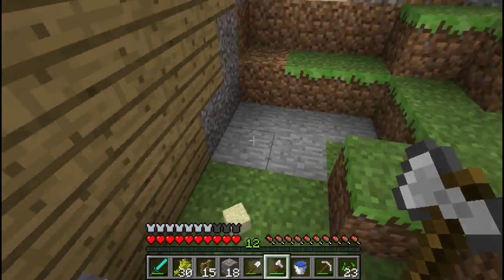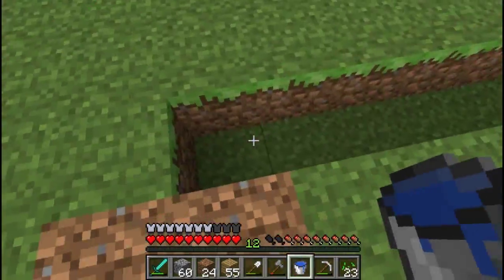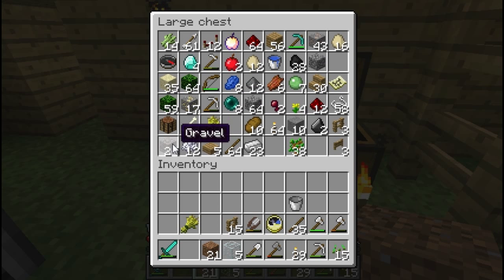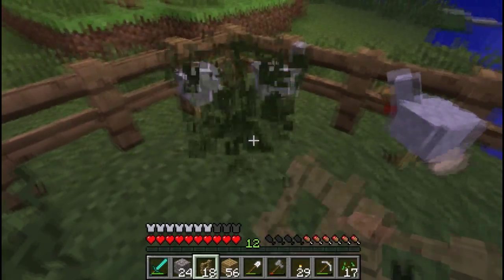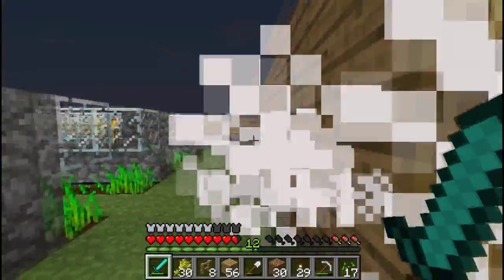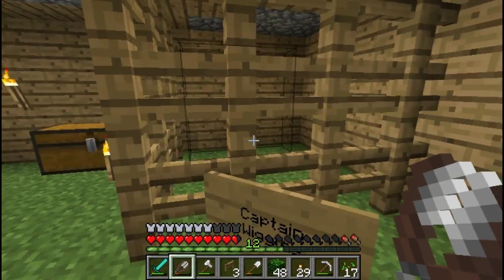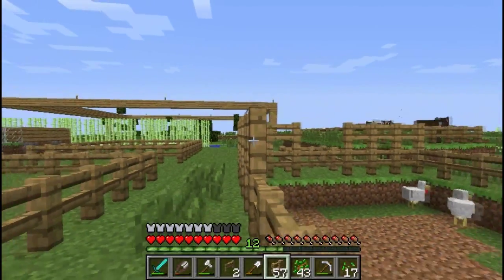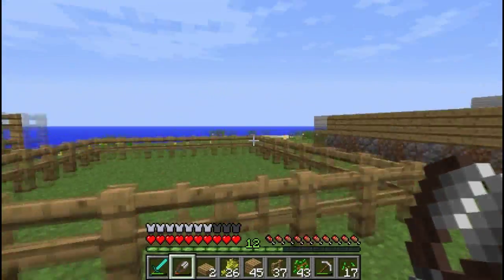Muse Farms! (Ep 6)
I clean up the wheat farm and upgrade the chicken pen.

Muse farms is a build-central Lets Play. If you are more interested in a faster paced LP, check out my Quest for the Golden Apple series, and if you just want succinct tutorials, check out my "Idea" videos.

To-Build List (subject to change):

Sky
Alchemy Room
Enchantment Room/Library
Library
Lookout Tower

Ground
Dog House
Wheat
Melons
Pumpkins
Trees
Mushrooms
Sugar Cane
Pigs
Sheep
Chickens
Cows

Under Ground
Monster/Exp Grinder
Nether Portal
Blaze Rod Grinder

Other
Build a snowman!
Get a Wolf Pack

Or my brand new twitter, which I have no idea how to properly use: